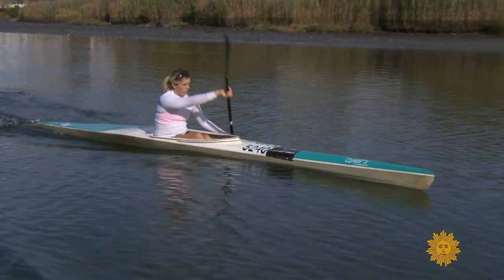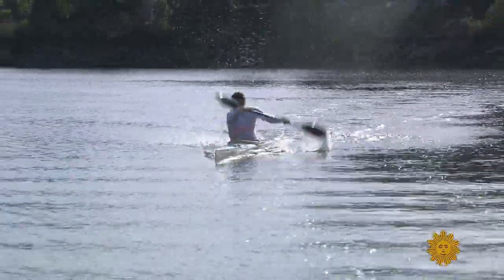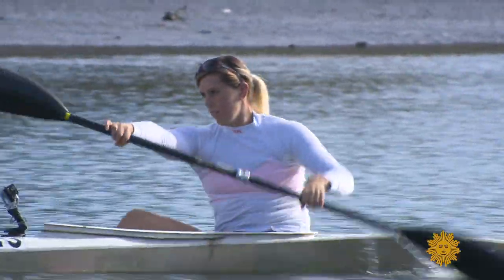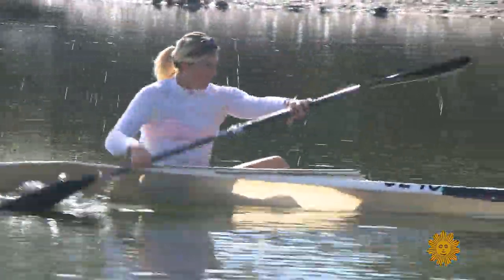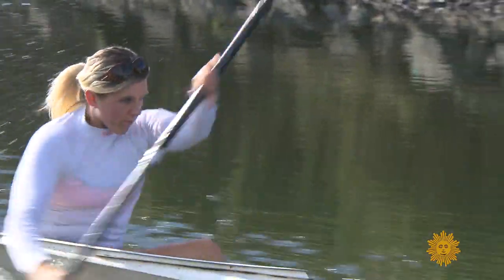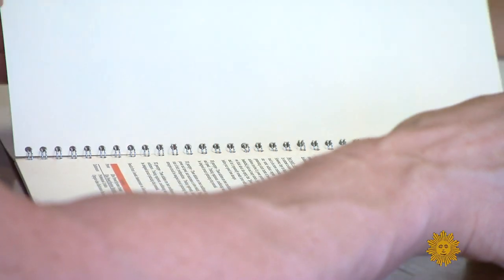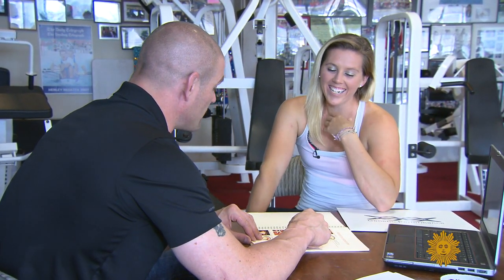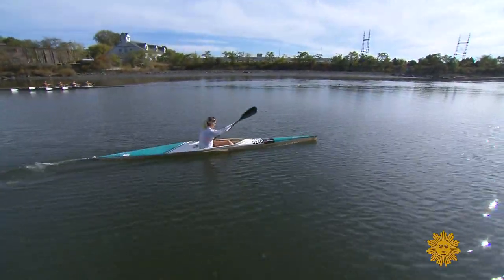Testing an athlete's genes to aid training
Web extra: When Jenny Burke, a world-class kayaker, sought to adjust her training to boost her performance, she turned to a lab. Tom Murphy, the director of Genetic Performance, explains how analyzing Burke's genes could help her focus attention not just on parts of her body, but parts of a race.